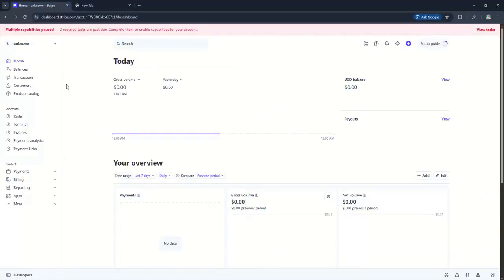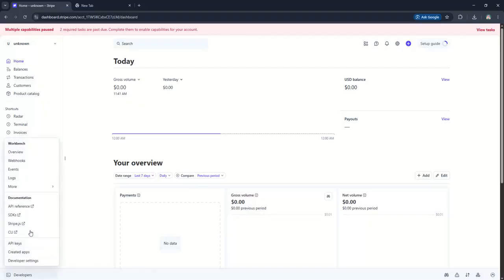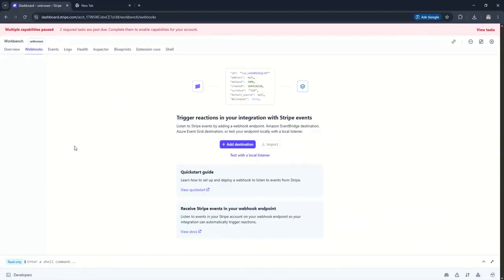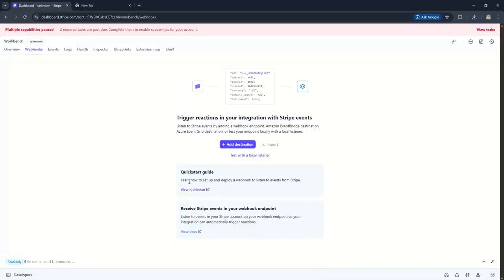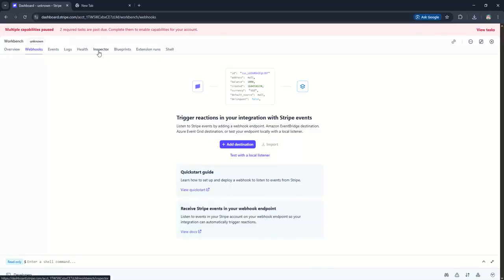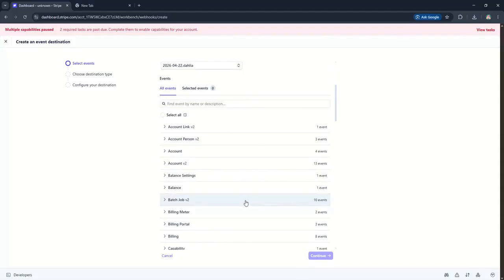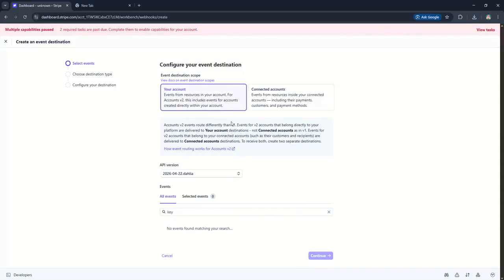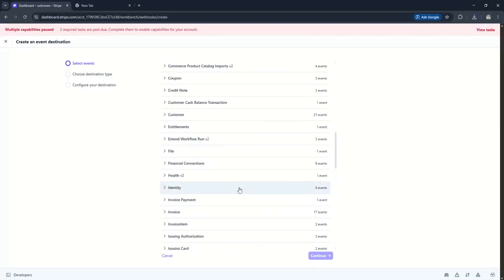How to Find Stripe Webhook Secret Key - Step by Step 2026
Learn how to find your Stripe webhook secret key.

This comprehensive tutorial will guide you through the process of locating your Stripe webhook secret key, an essential step for ensuring secure communication between your application and Stripe's API. Understanding how to access your Stripe webhook settings and manage your secret keys is crucial for developers and businesses utilizing Stripe for payment processing. By the end of this video, you'll be equipped to integrate webhooks effectively and enhance your application's functionality.